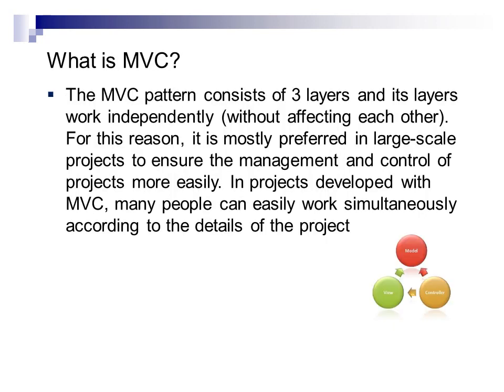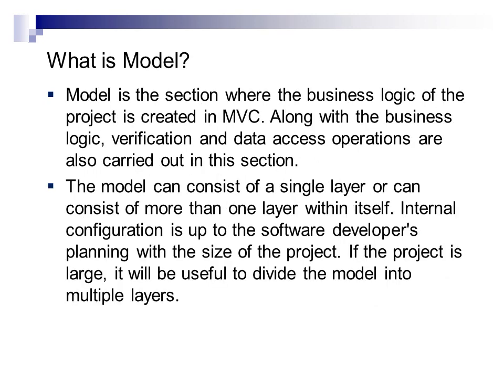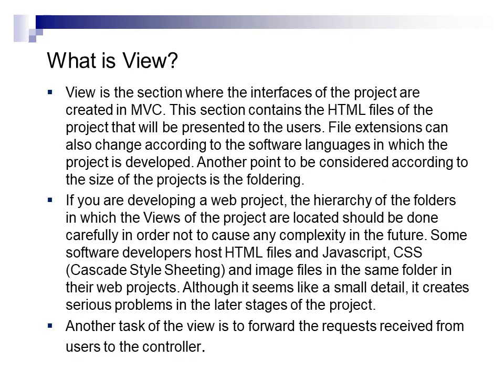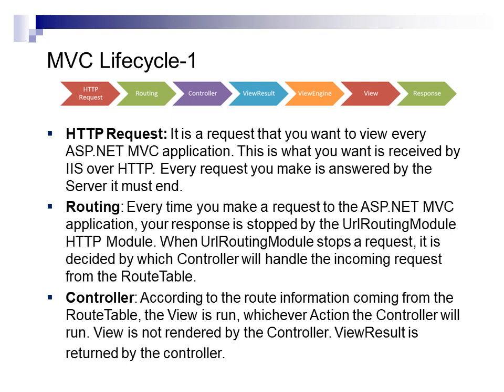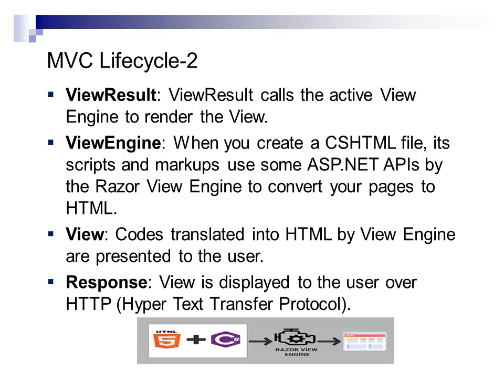Web Leap - Advanced course (IO4) - Week 21 - MVC Chapter One